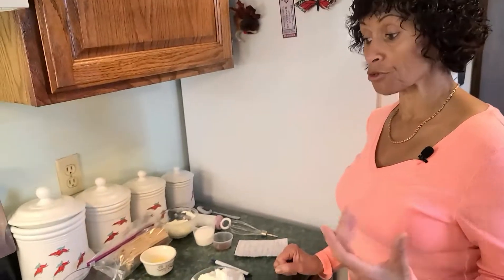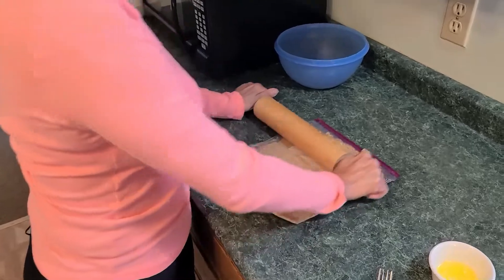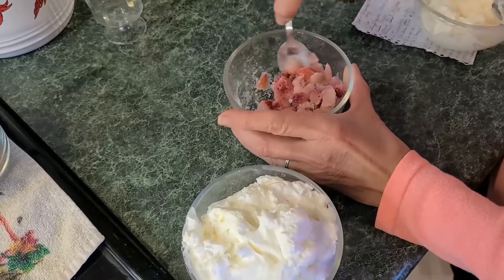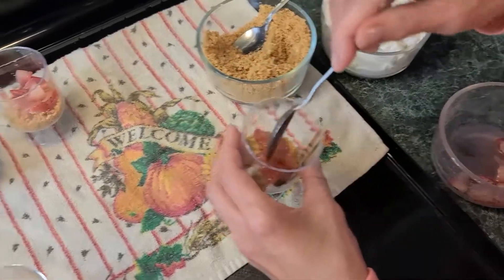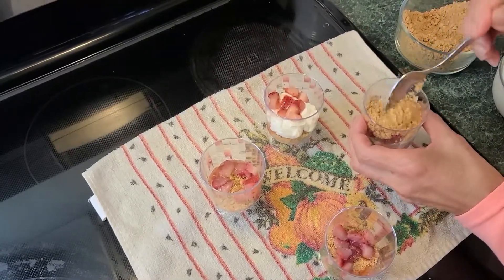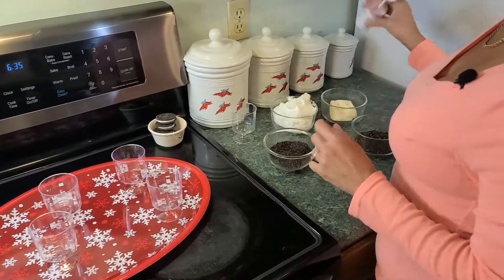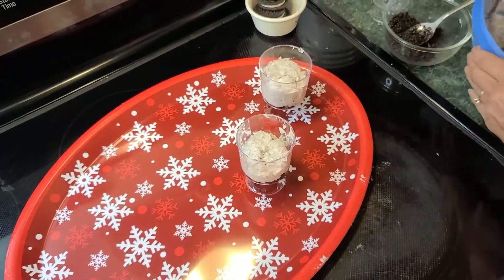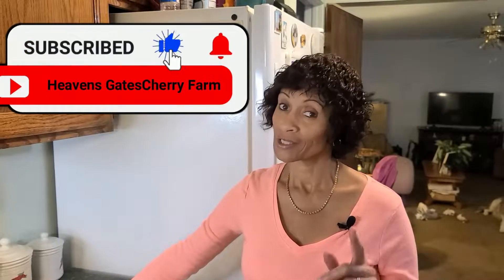Amazing & Delicious Anytime Treats Made Simple & Quick!!!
Ingredients for Strawberry Cheesecake Cups: 4-5 1/2-6 oz cups, 1/2 c. finely chopped strawberries,  2 T. Sugar, 3/4 c. crushed graham crackers, (about 10-11 cookies) 2 T. unsalted butter,  (filling)-4oz cream cheese softened, 1/4 c. sugar, 1/2 t. vanilla,  1/2 c. heavy whipping cream, 1 T. sugar.
Instructions: See Video
Oreo Cream Cheese Cups: Ingredients:8oz of cream cheese, 1/2 c. of crushed ores with cream inside cookies, ONE More 1/2 c. crushed Oreos,
1-1/2 c. whipped topping, 1/4 c. Oreo cookies for top garnish, 4 Oreo cookies also for garnish, Instructions See Video
Home made whipped cream: (double Batch) 16oz Heavy Whipping Cream, and 1/2 c. sugar, Instructions See Video